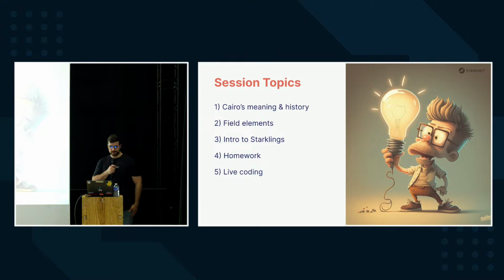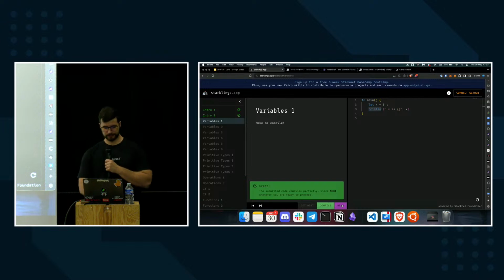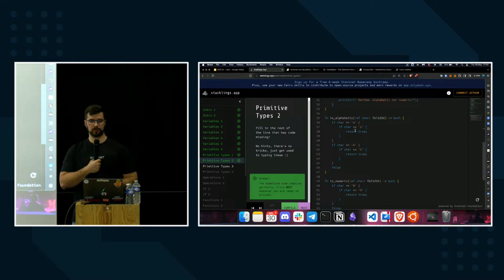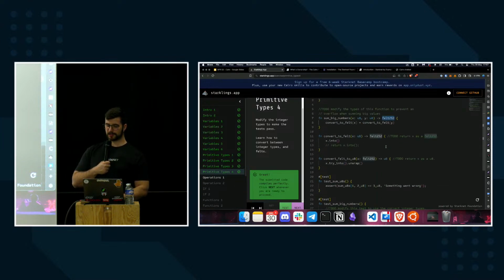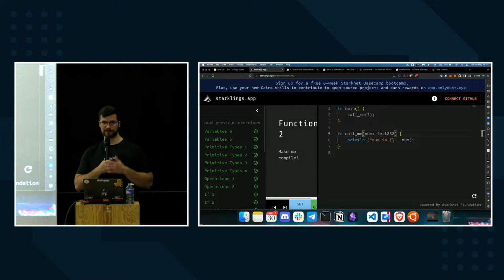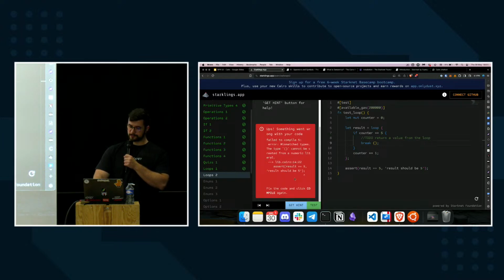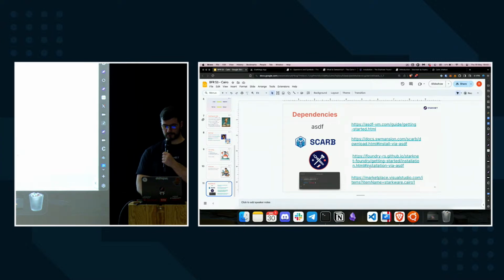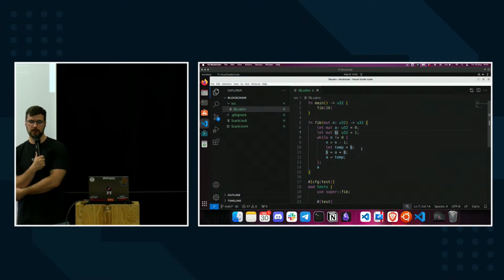Starknet Basecamp x 42 Blockchain 3/4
​You want to hop on the blockchain journey and find amazing career opportunities? Then speed up your learning as a blockchain developer in the best ecosystem to get started!